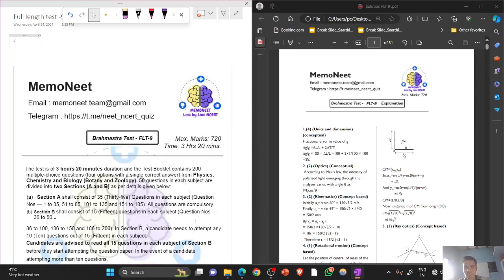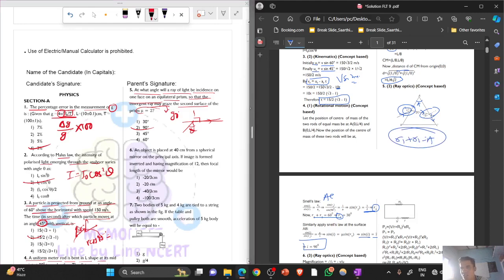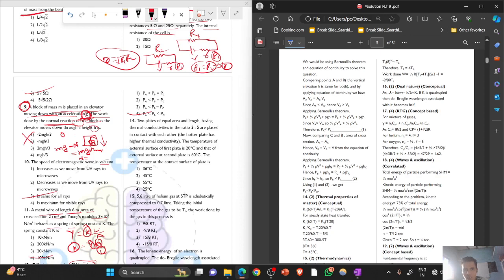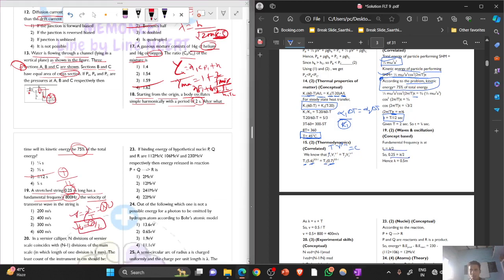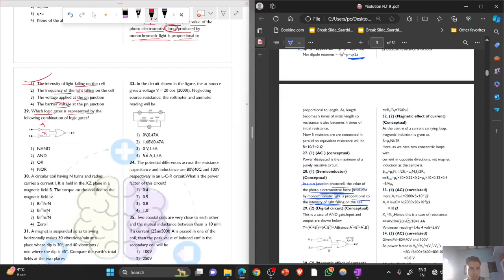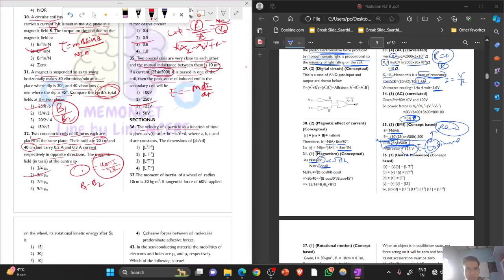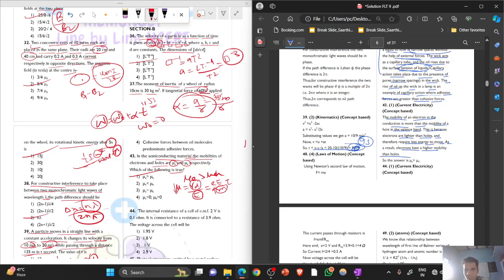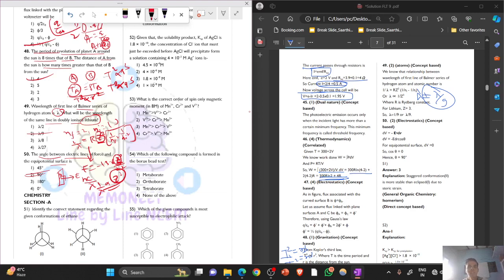All In One Brahmastra Test series ❤️| Physics Solution | Full length Test - 09🔥🔥💜